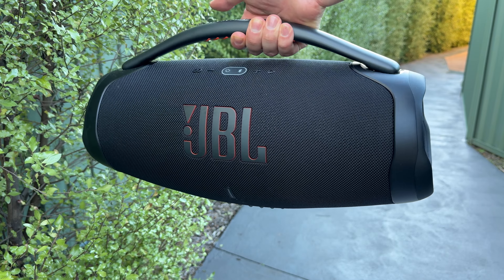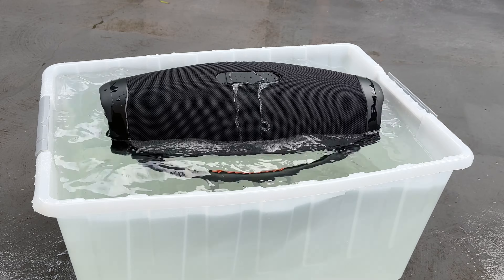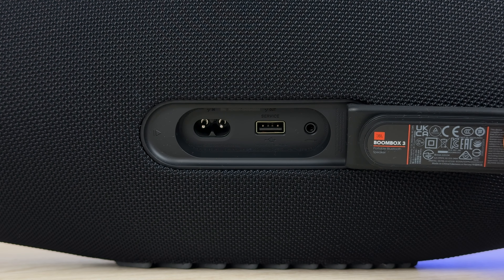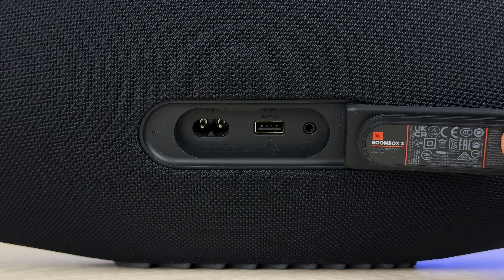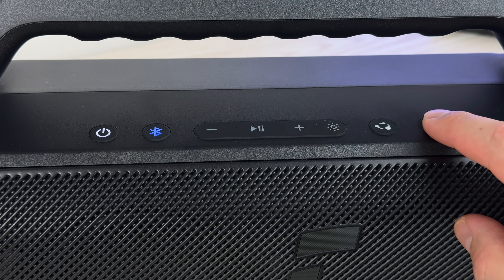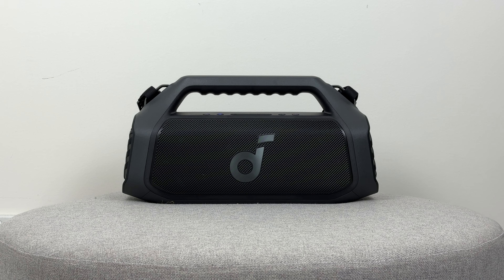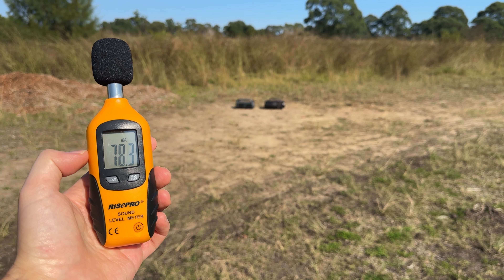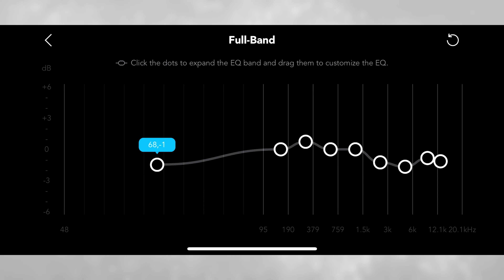SO CLOSE! Soundcore Boom 2 Plus vs JBL Boombox 3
Purchase Boom 2 Plus

0:00 Intro
0:46 Build Quality
1:21 Portability
2:02 IP Rating
2:41 Battery
4:11 Connectivity
5:46 Extra Features
6:33 Sound Quality
7:28 Boom 2 + Bass Up
8:25 Speaker Set Up
11:13 Sound Test 1
12:59 Sound Test 2
14:07 Sound Test 3
15:58 Wrap Up